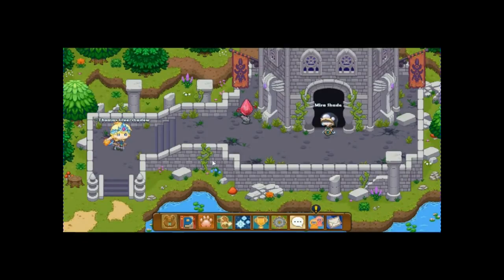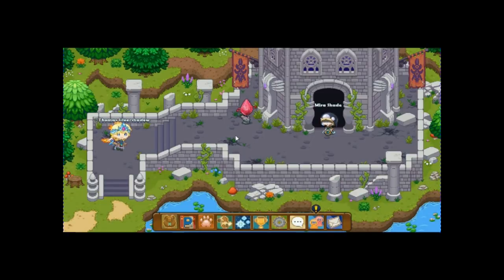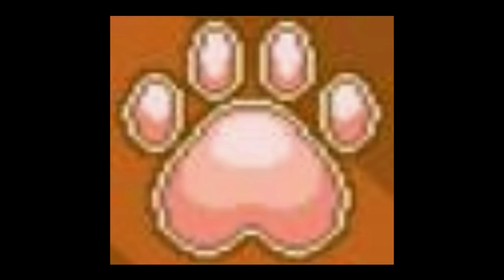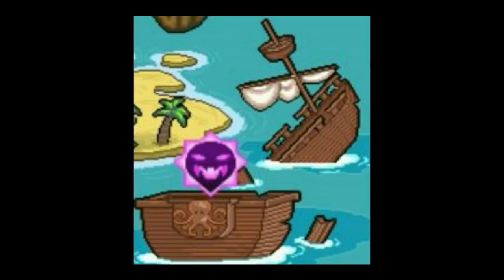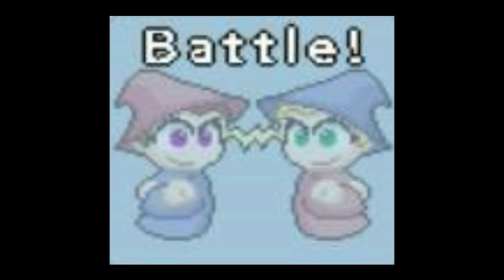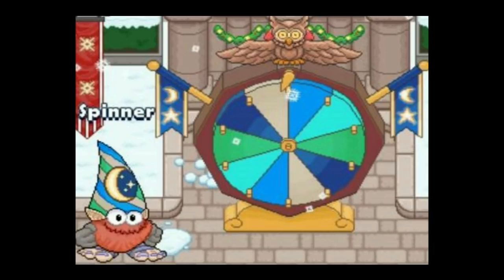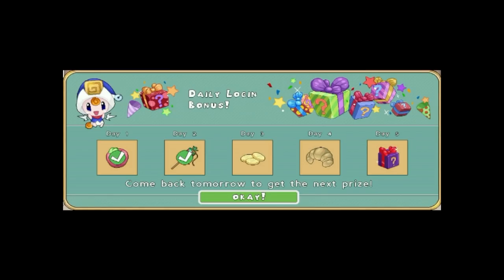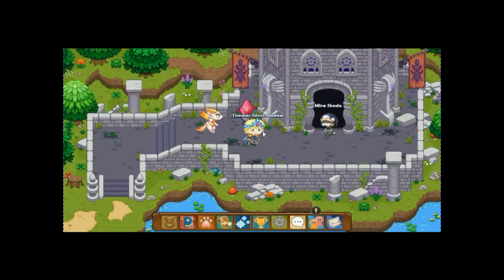Tips To The Top - How To Beat The Dark Tower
In this video, I show you some tips to help you in the dark tower.